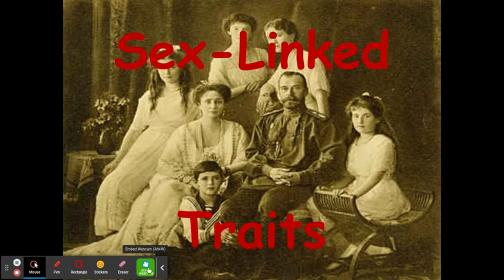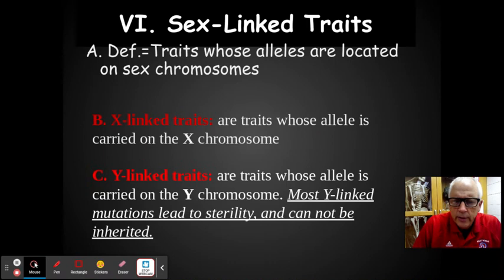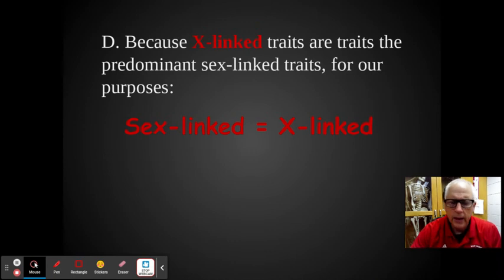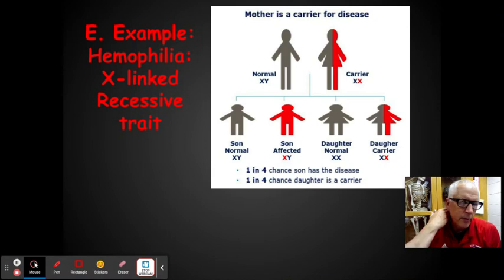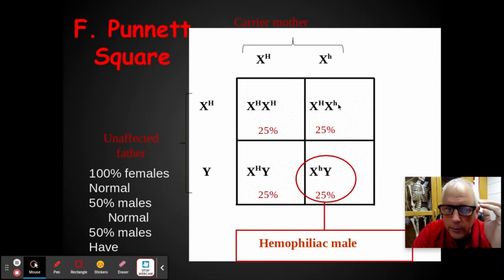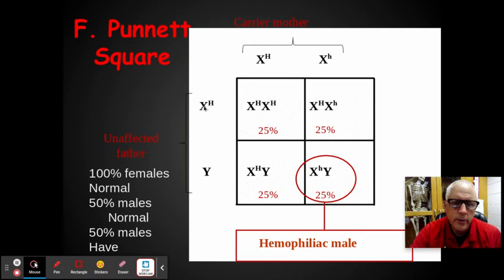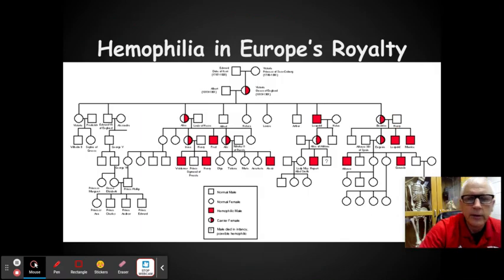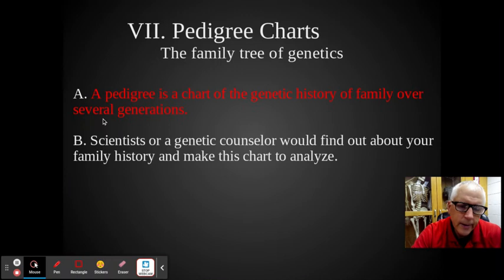Day 3: Bio I Ch 7 notes (Genetics)